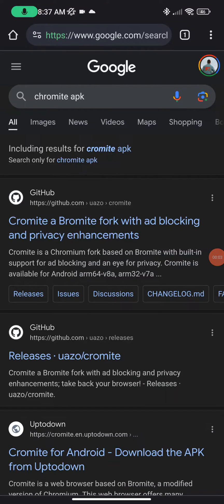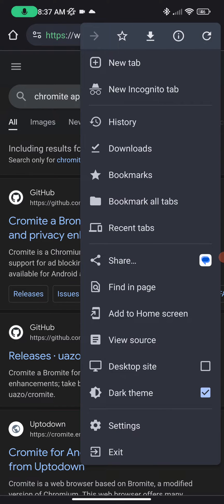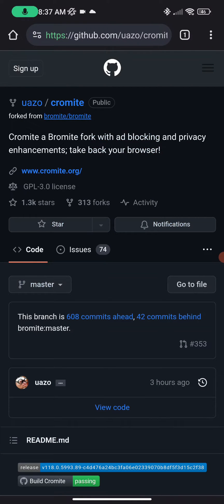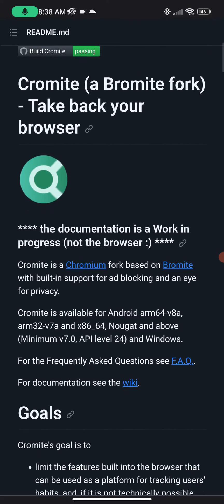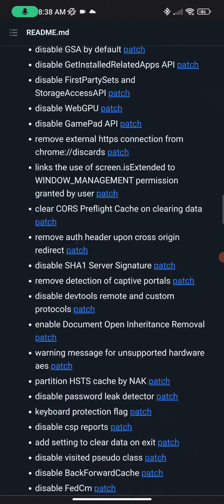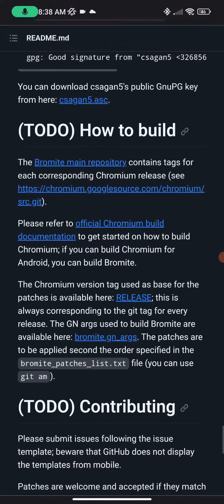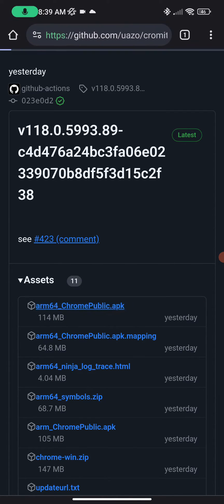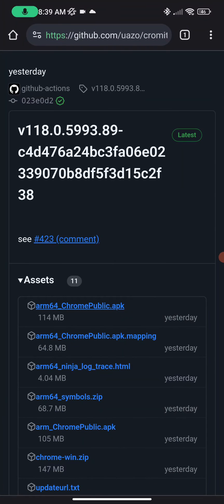Escape Ads Forever: Your Guide to Modded Chrome on Android 2023